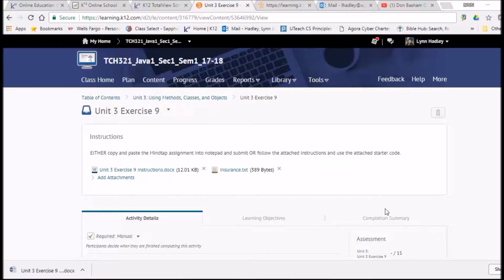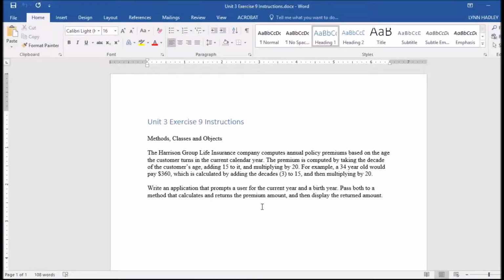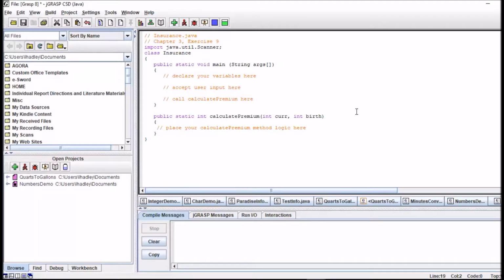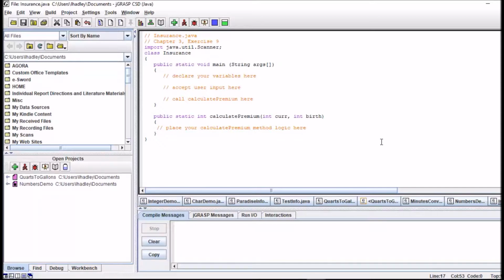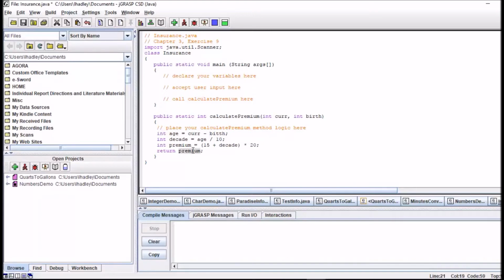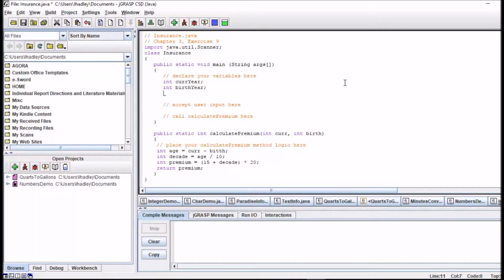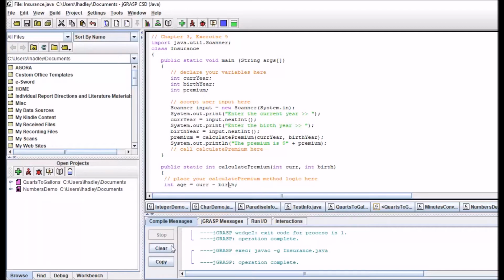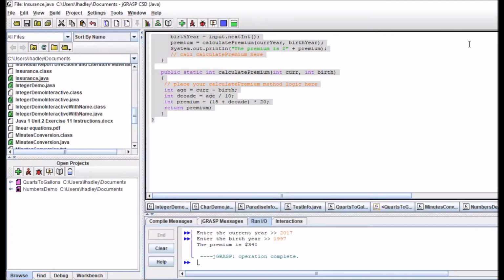Java Unit 3 exercise 9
TCH321 Java 1 Unit 3 Exercise 9 .